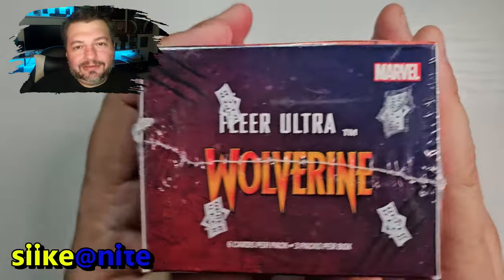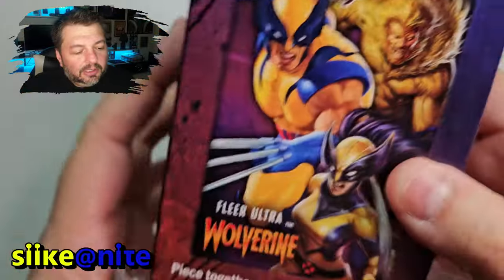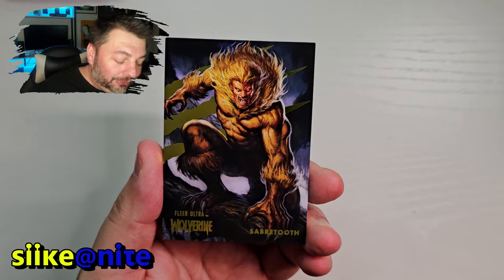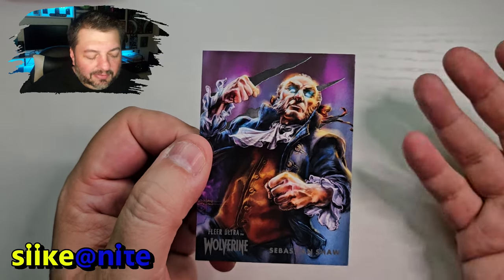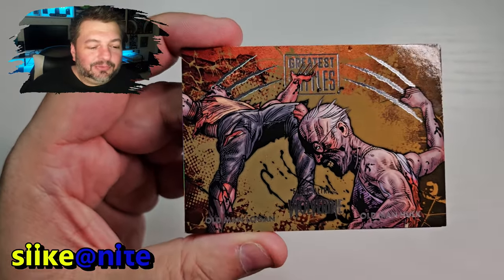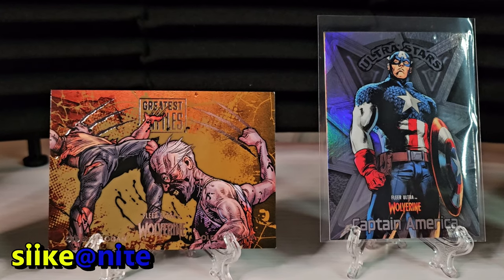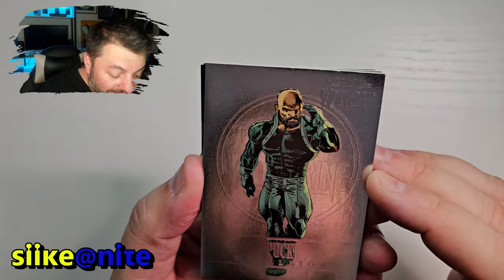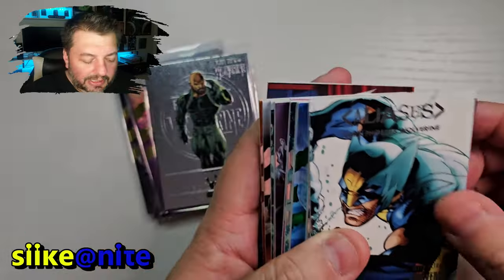Fleer Ultra Wolverine | Blaster 1 of 6